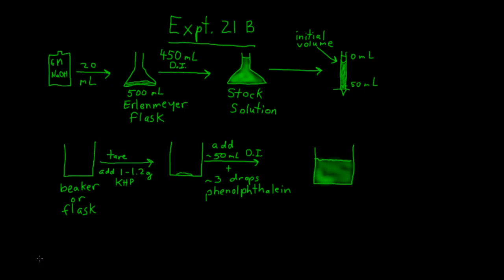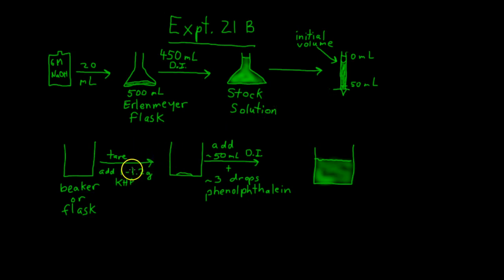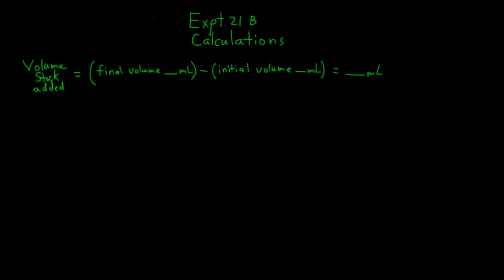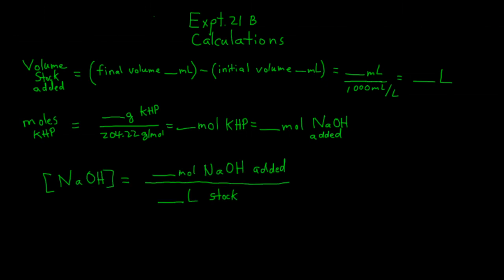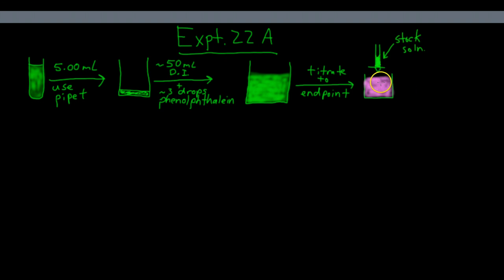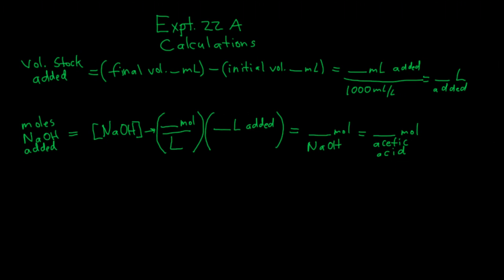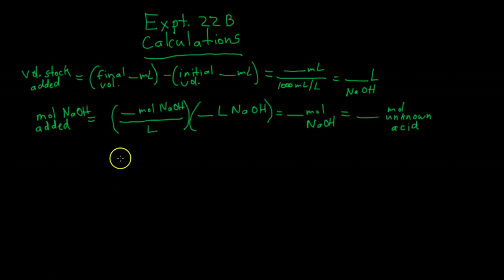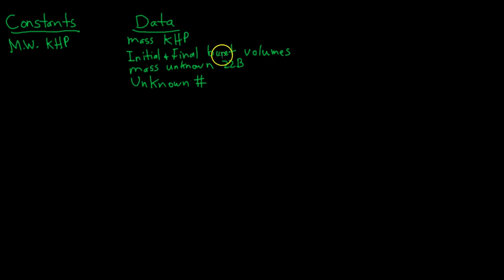Acid-Base Lab: Experiments 21B and 22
Description, calculations, and tables for the acid/base lab.